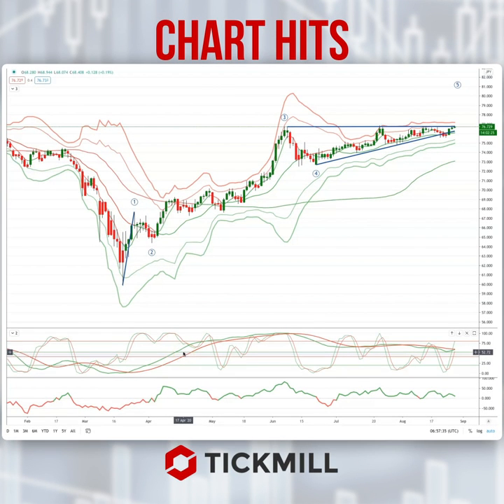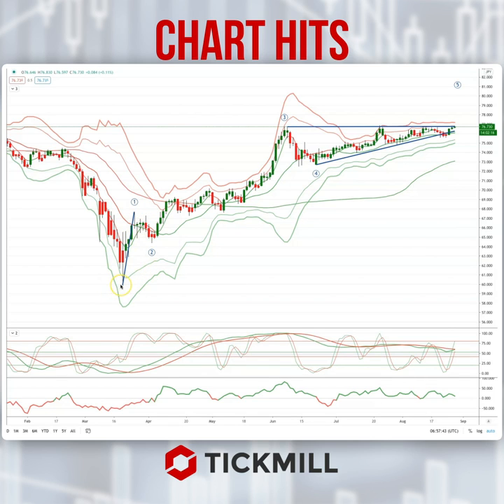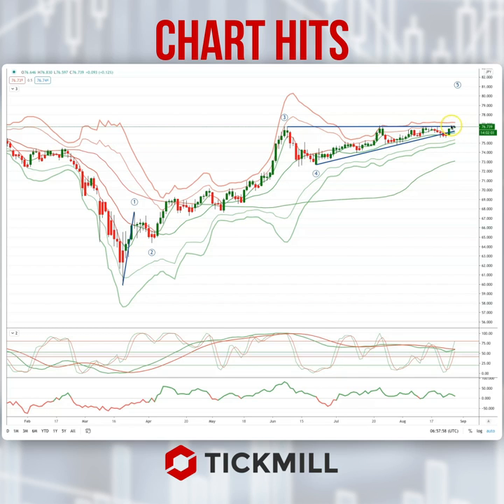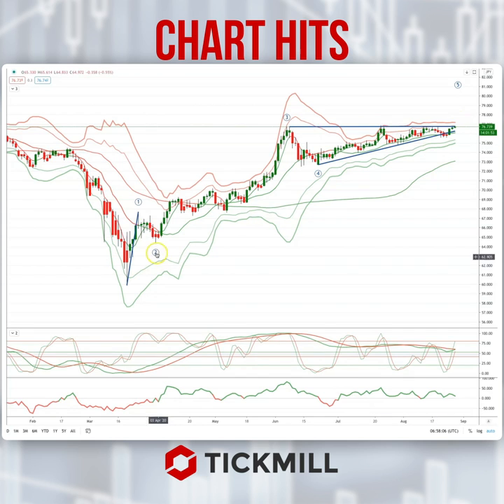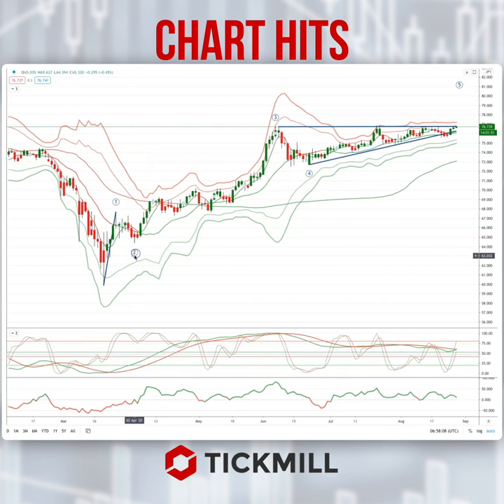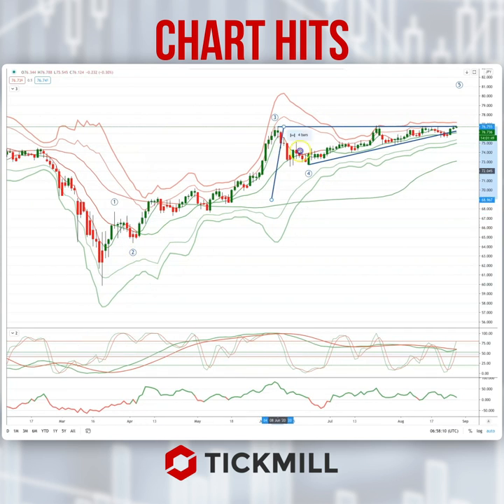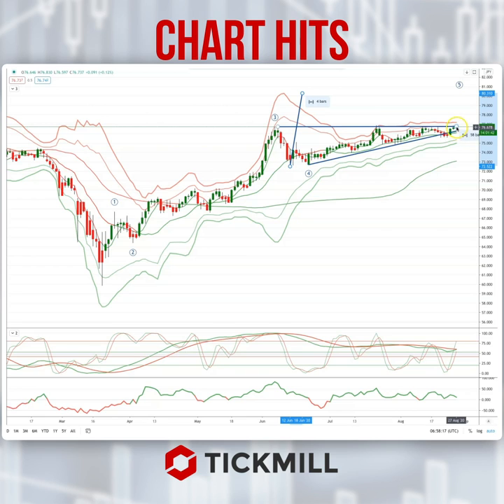Today's Tickmill Chart Hit for the AUDJPY is here!